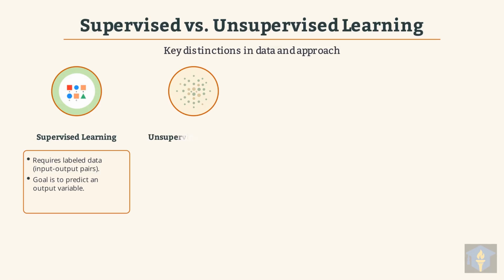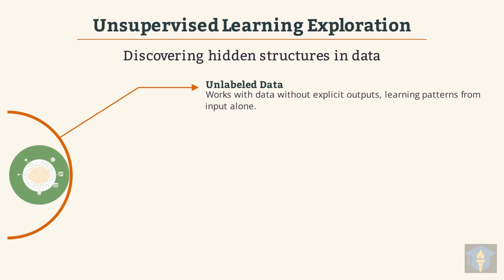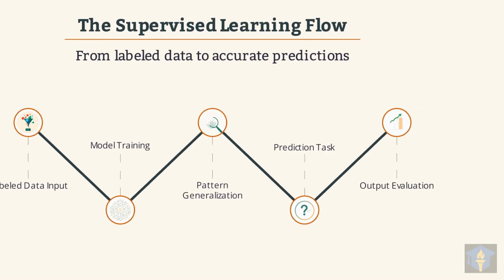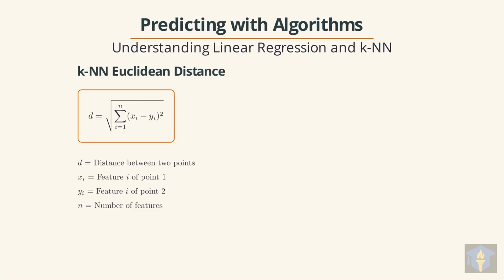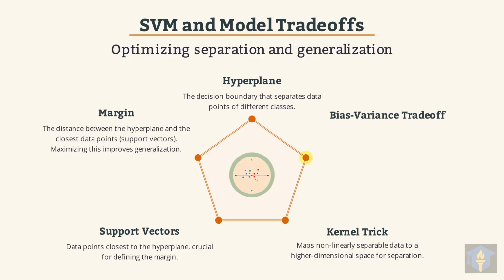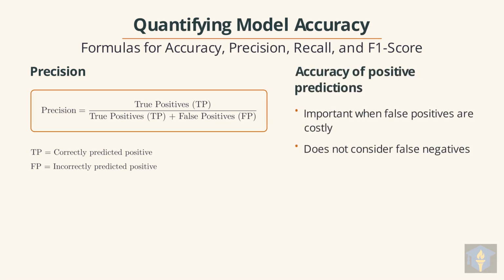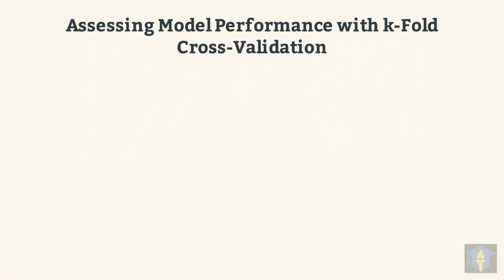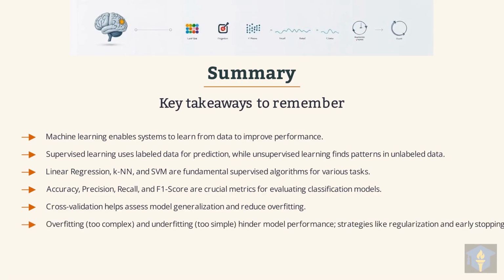Unit 5 Machine Learning Basics